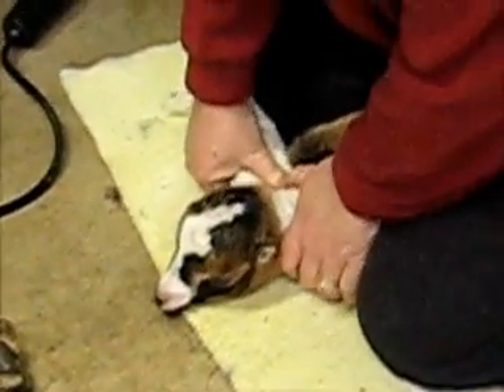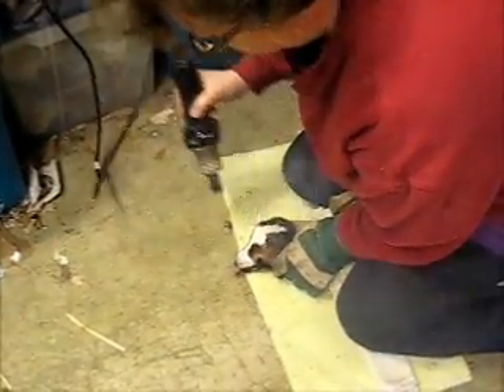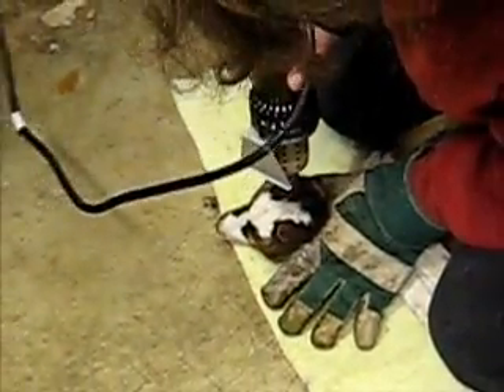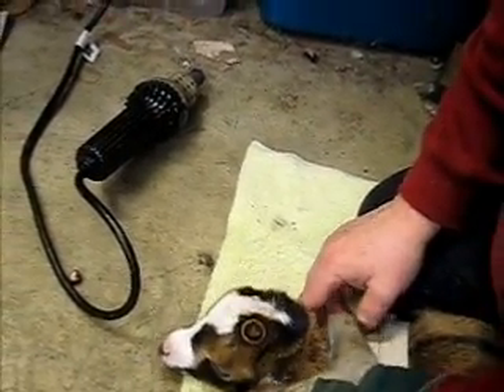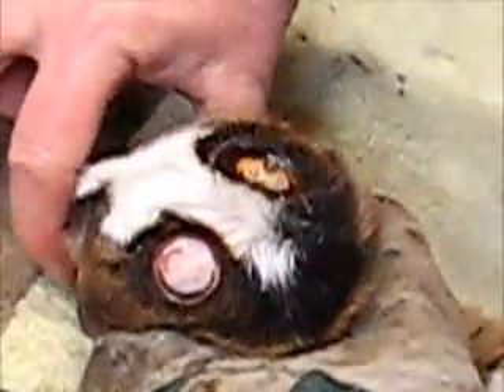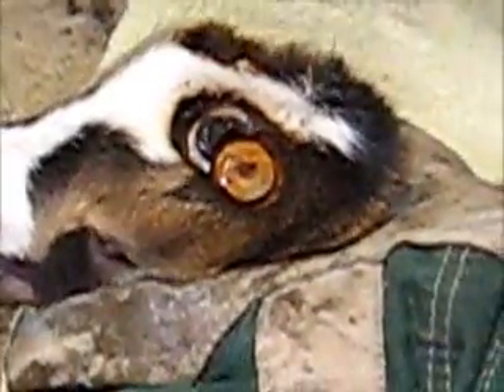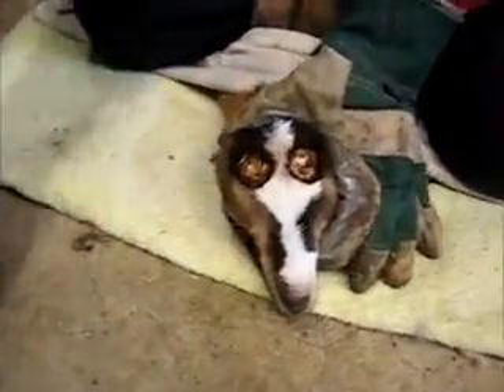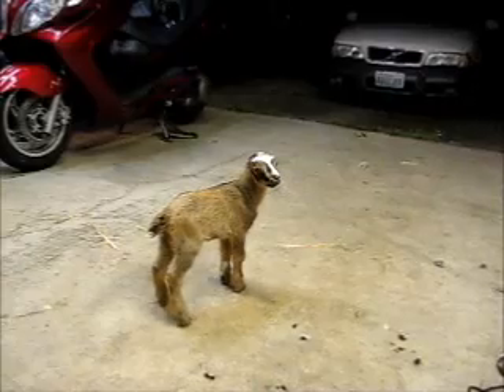Disbudding a Goat Kid Alone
Most people have help to hold goat kids for disbudding, or they use a disbudding box.  This is a video to show how I disbud goat kids by myself.  I use a Rhinehart X-30 disbudding iron with the regular tip for my Miniature Lamanchas.  I've also used it for Nigerian Dwarf kids.  I don't use the Pygmy/Dwarf tip because it's too small, and will leave scurs.  I've used a number of different irons, and like the X-30 best because the tip gets very hot and holds its temperature well, it's the right size, and it's relatively comfortable to use, which results in better accuracy.